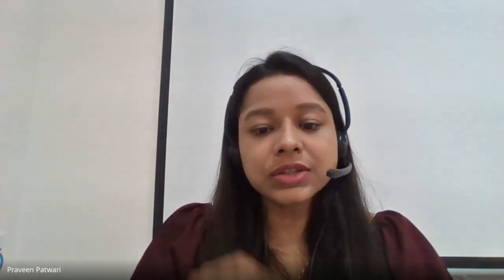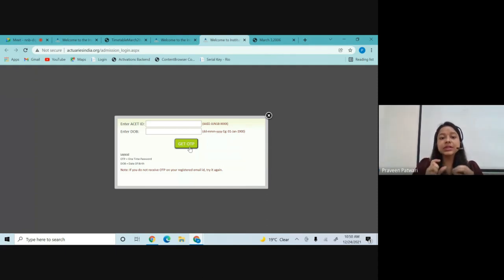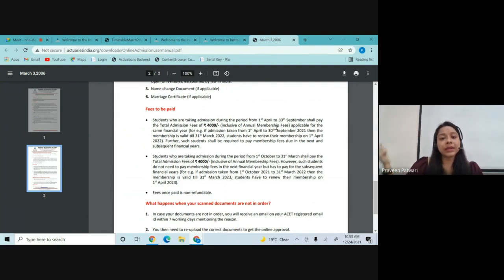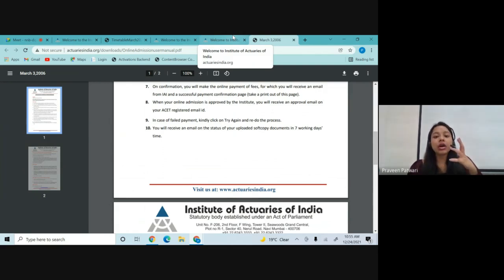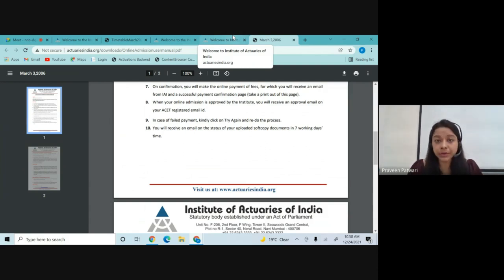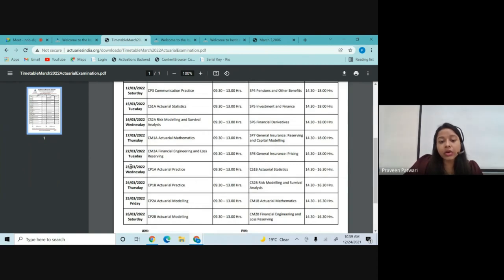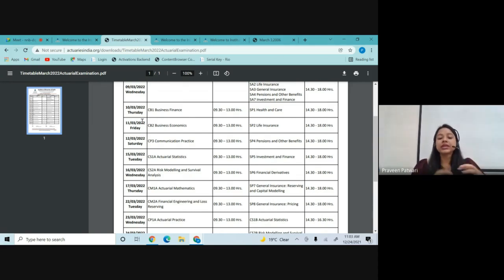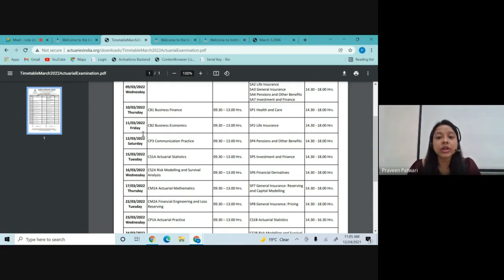What After ACET? | How to take IAI Membership | Actuators Educational Institute | Shivangee Agarwal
This video guides viewers through the process of registering for membership and exams at the Institute and Faculty of Actuaries (IFoA). It covers the steps to create an account, fill in personal details, and make payments, along with tips for successful registration.

Timestamp
00:00: Introduction to the video
01:24: Steps to log in to the IFoA homepage
02:36: Announcement for online admission process
02:51: Step by step information how can take membership
03:10: Entering date of birth and other required information
04:16: Document requirements for registration
05:34: Making online payments
06:00: Membership details and timelines
08:51: Exam preparation advice
09:59: CS1 or CM1
10:20: Paper A & Paper B
10:39: Covid situation online exam
11:49: Paper schedule
14:00: UK Economics
15:00:  Business Economics paper
17:09: Exam schedule
18:37: Exam preparation
20:44: Passing results
21:11: CS1 Chapters discuss
24:06: Take a graph MS word